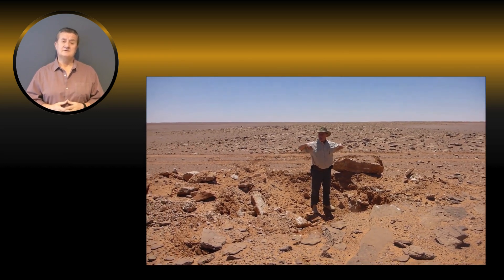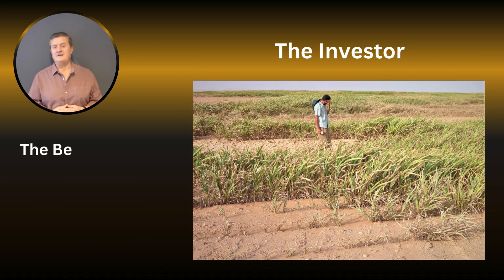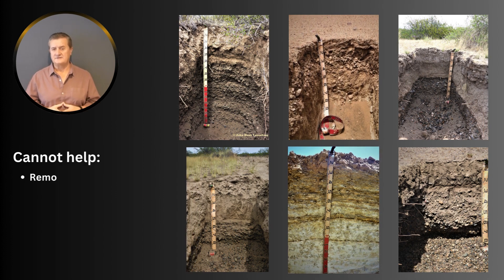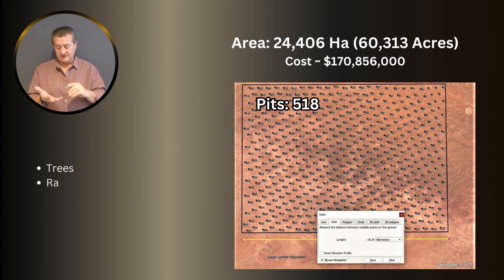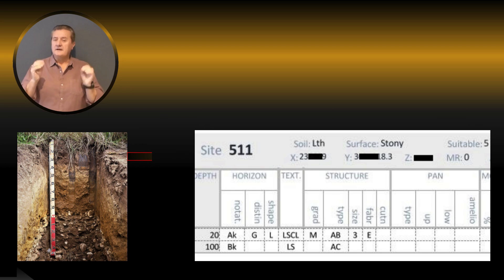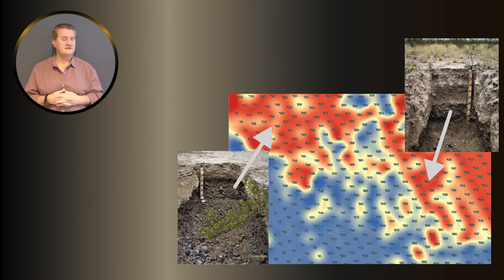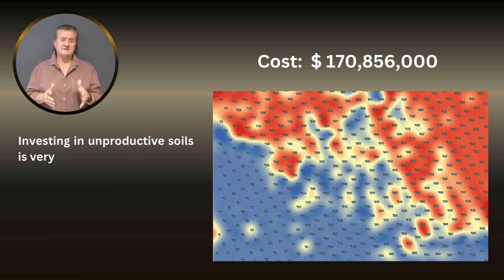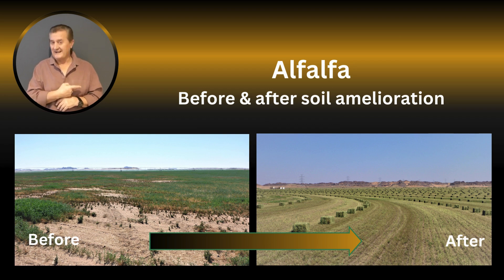COARSE FRAGMENTS IN SOIL AND THEIR IMPACT ON PRODUCTIVITY, LAND USE - Talk to your soil – Part 6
Coarse fragments in soil refer primarily to particles such as gravel, rock, concretions and all others that are more than 2mm in diameter and are not included in chemical, mineralogical, and some physical analysis; although some definitions exclude rock and boulders which are larger than 250mm or 10 inches.
The knowledge of the type and amount of coarse fragments present, as well as the depth to and thickness of a particular layer in which they occur is very important for soil productivity, crop selection, land use planning, and management because: 1) The water holding capacity of a soil and water supply is reduced in proportion to the volume of root zone occupied by concretions or rock fragments. 2) The amount and size of the coarse fragments may restrict the use of cultivation, interfere with ripping, excavation, trellising, dam site constructions, traffic, harvesting and processing equipment, and installation of irrigation systems. 3) The amount and the size of coarse fraction dictate the design of the irrigation system and choices of crops that can or cannot be grown within the given environment without or without irrigation. Accordingly, the presence of coarse fragments in the soil can be used as a single factor to determine land use productivity and management. However, coarse fraction CANNOT be measured by remote sensing devices and shown on soil maps, which can be a very costly mistake as documented in this video clip. On the contrary, SOIL PROFILING is the only internationally recognized system that stood the test of time with all others being only of a secondary nature or less as the soil profiling is based on observations and measurements, but not on guesswork and speculations.

The phrase "terra vadis" is Latin for "Earth - where are you going? . It is a question that has been asked by people for centuries, as they have seen the Earth change. In recent years, the question has taken on a new urgency, as we have seen the effects of climate change become more and more pronounced.
There are many possible futures for the Earth, and it is up to us to decide which one we want. We  choose to continue on our current path to Enable, Engage, Empower , align to
UN Sustainable Development Goals (SDG).
Terra vadis will be a ecosystem that combines ecological expertise, advanced technology, data science to tackle the pressing challenges.